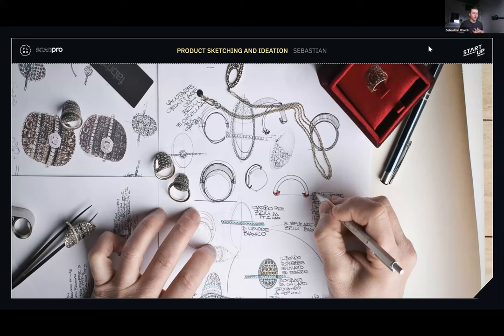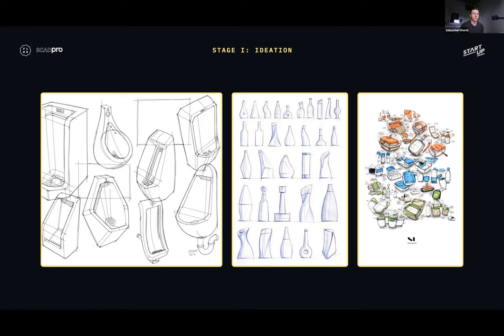Product Sketching and Ideation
Every physical product starts out as an idea. In the early stages of ideation, the best way to refine your ideas is by drawing them. In this session, you’ll learn how to draw out and ideate physical forms.

Please bring a pencil, an eraser, and some paper.